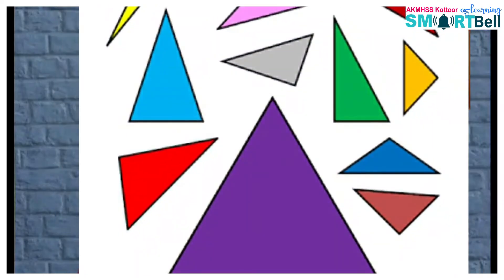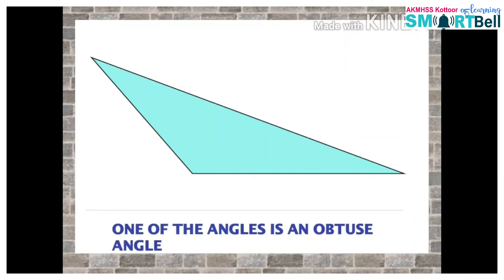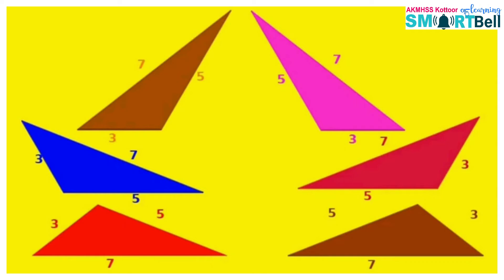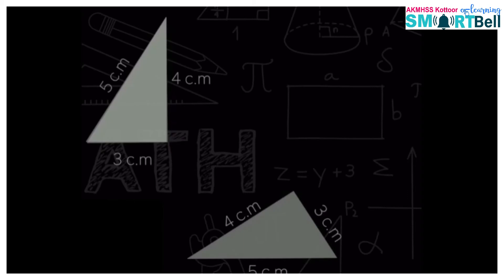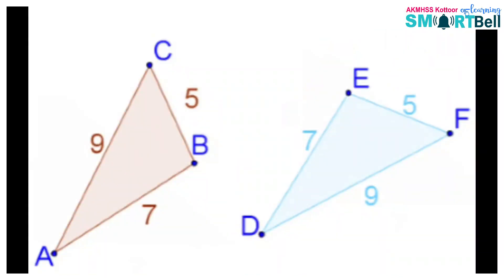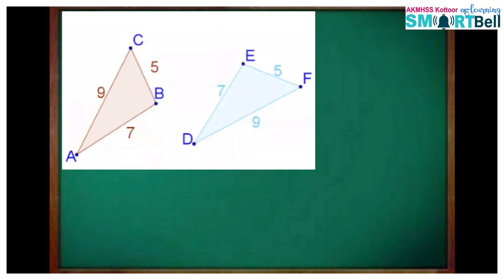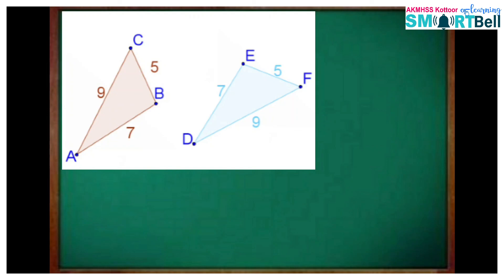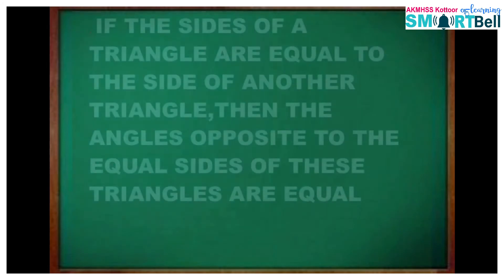8 TH - MATHEMATICS - ENGLISH MEDIUM - JIJIRAJ TEACHER - PART - 01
MATHEMATICS - CHAPTER - 1 - EQUAL TRIANGLES - PART - 01